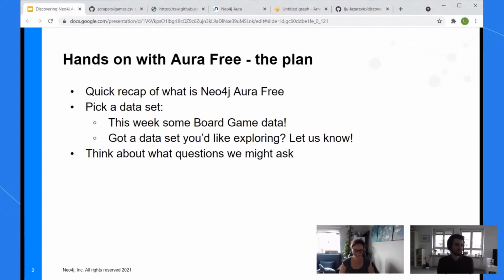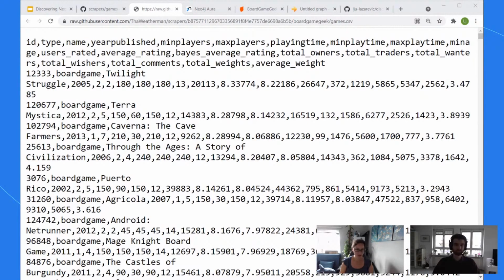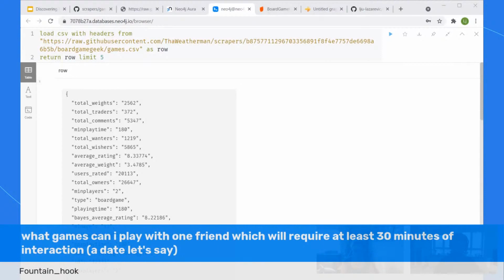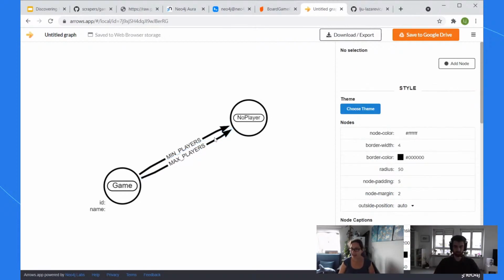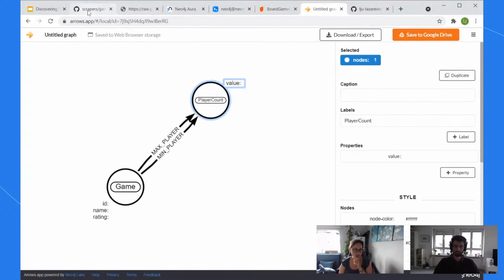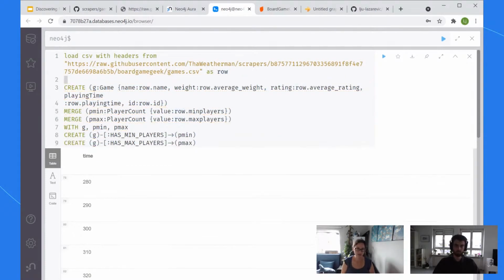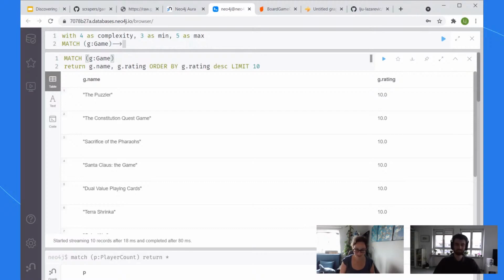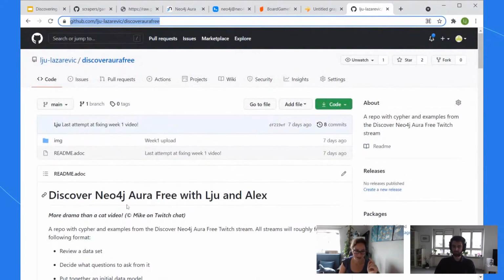Discover Neo4j Aura Free with Alexander and Lju - Board Game Geek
** Join us live every Monday at 8am UTC | 9am BST | 10am CEST | 1:30pm IST | 4pm SGT **

In this brand new live stream, Lju and Alex will investigate a data set each episode, thinking about what questions to ask, how to model it, and then ultimately load and query the data in Neo4j Aura Free.

This week they look at scraped data from Board Game Geek, available from Sean Beck's GitHub repository